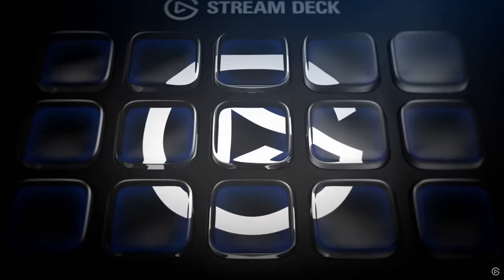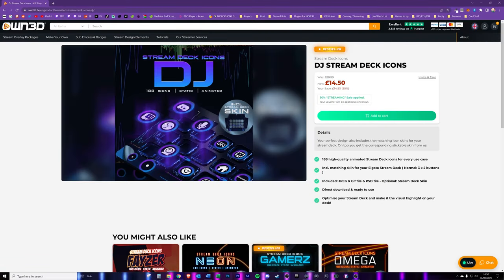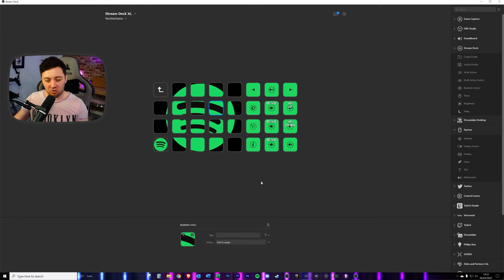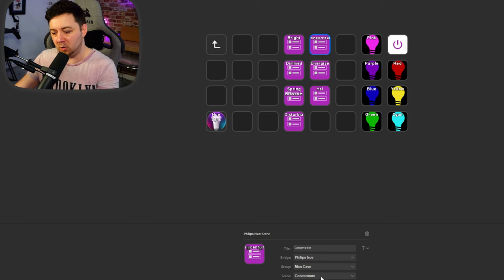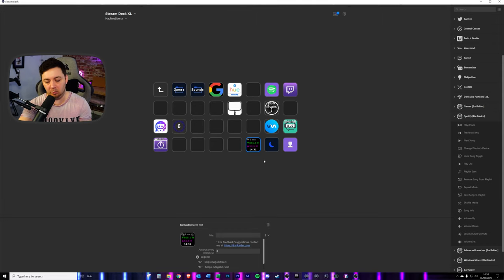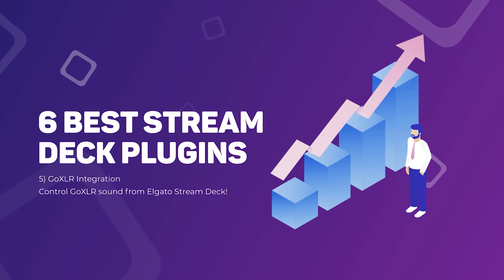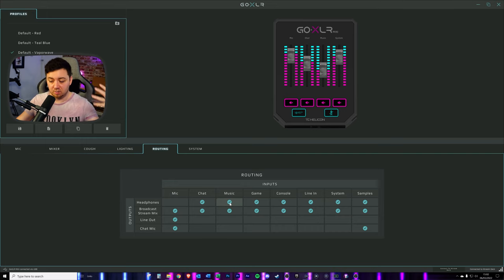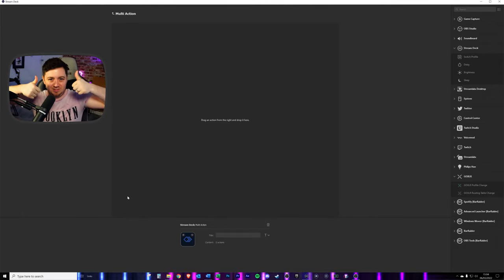🔥🔥 x6 Essential Stream Deck Plugins for Streamers!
Six of the BEST Elgato Stream Deck plugins that you should make sure not to miss out on!

I've been using the Stream Deck for about two years now and absolutely love all of my Elgato products, but especially my Stream Deck which can be used for all kinds of streaming tips, quality of life content hacks and of course just making your streaming career more enjoyable and fulfilling!

In this video I run through six of the best Stream Deck plugins that you need to install onto your Stream Deck, things that will make your life much easier when you come to use your streaming rig on Twitch, YouTube Gaming or Facebook Gaming... or even just in general while not streaming!

you can download the latest version of the Elgato Stream Deck plugin software;

BarRaider's Repo (download the amazing Stream Deck plugins listed in the vid);

-- 🏷️ Description Tags --

-- ⏲️ Vid Timestamps --
Best Elgato Stream Deck Plugins - Intro:(0:00)
50% OFF own3d.tv w/ code MACHINE:(1:05)
Best Stream Deck Plugins 1) BarRaider Spotfiy Buttons:(1:40)
Best Stream Deck Plugins 2) Philips Hue Buttons:(3:14)
Best Stream Deck Plugins 3) BarRaider Mover & Resizer:(4:55)
Best Stream Deck Plugins 4) BarRaider Internet Speed Test Button:(5:52)
Best Stream Deck Plugins 5) GoXLR Stream Deck App:(6:59)
Best Stream Deck Plugins 6) HONOURABLE MENTION Multi-Actions!:(9:23)

🌎USA LINKS🌎
Elgato Stream Deck Mini
Elgato Stream Deck
Elgato Stream Deck XL